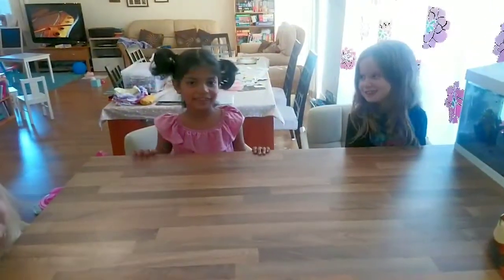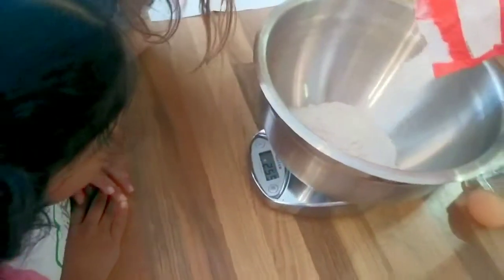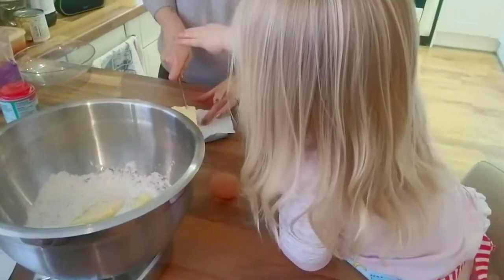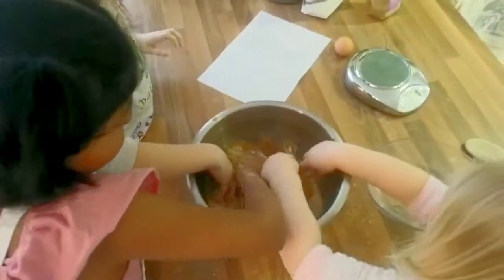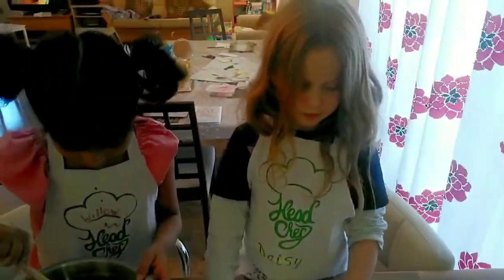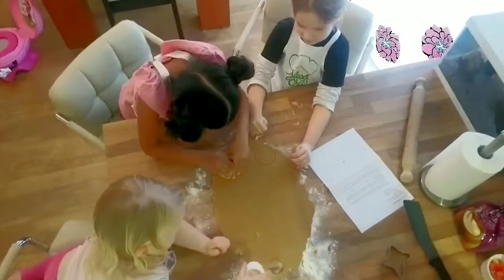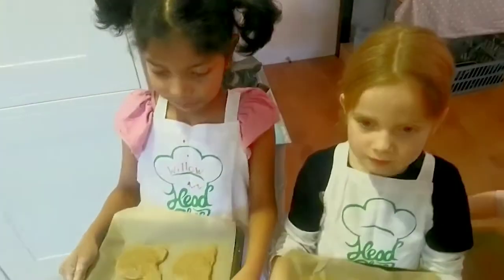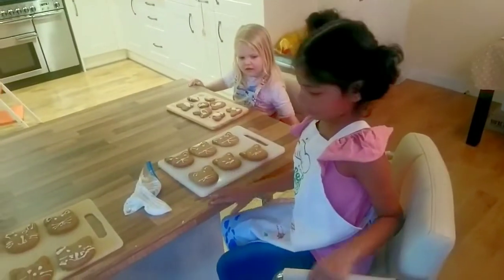Kids' Cooking Club - kitten cookies